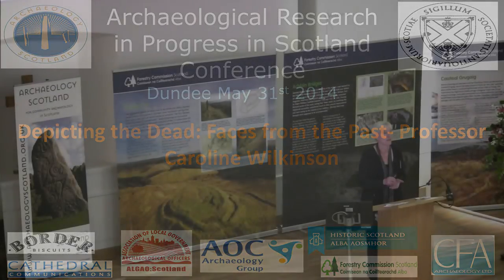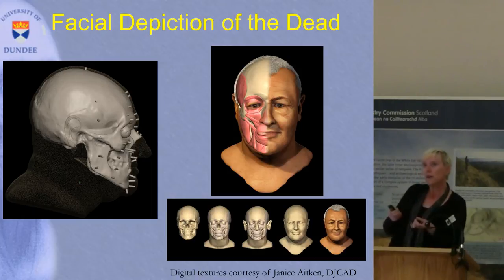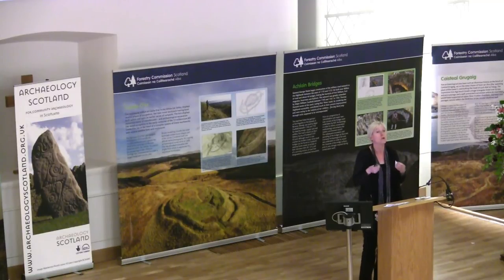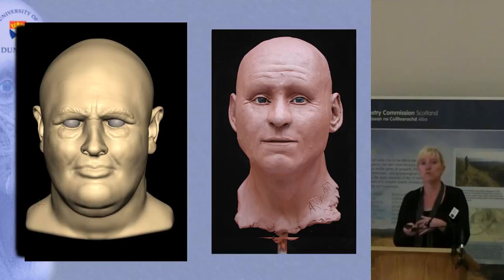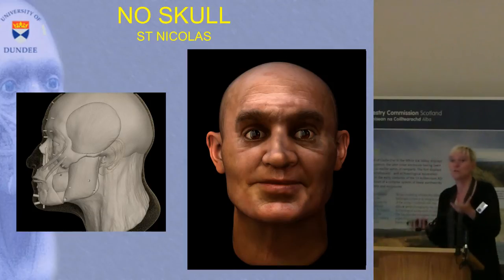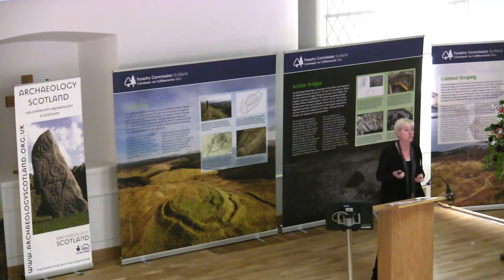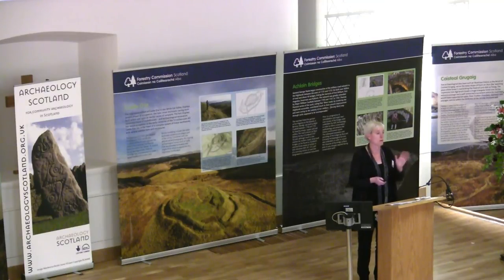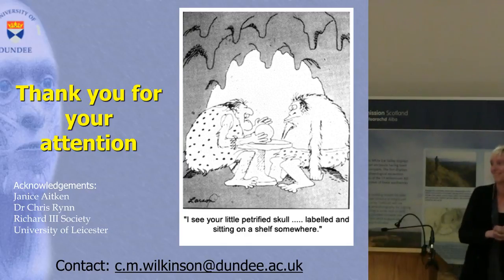Depicting the Dead: Faces from the Past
Depicting the Dead: Faces from the Past- Professor Caroline Wilkinson

At the 2014 Archaeological Research in Progress Conference in Dundee, Scotland.

Other presentations from this conference-

Picture this: Recent archaeological visualisation on Scotland's national forest estate- Matt Ritchie

Always chasing deer: The Scottish medieval parks project- Derek Hall

Monumental Iron Age Architecture in the Tay Estuary Basin: A 10 year excavation programme- David Strachan

Medieval and Renaissance Planning at Falkland Palace: the evidence from the East Range- Dr Jonathan Clark

Adopt-a-Monument and Dighty Connect: A partnership project with a different approach- Cara Jones

DigIt! 2015- Dr Jeff Sanders

Adding a new dimension to Dundee's medieval carves stones- Dr Graeme Cavers and Christina Donald.

Thomas Rees- An Archaeological Renaissance? A Regional Review looking out from Dundee